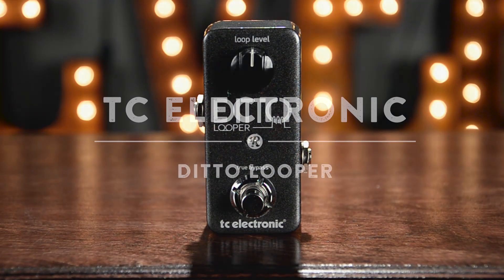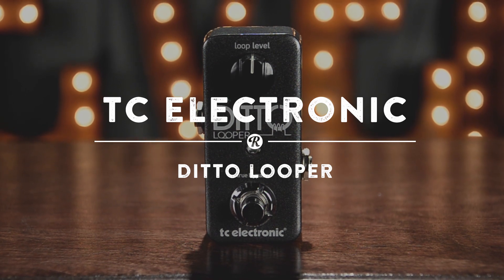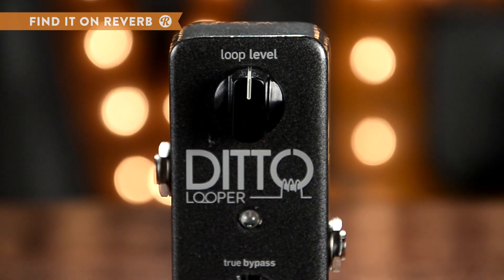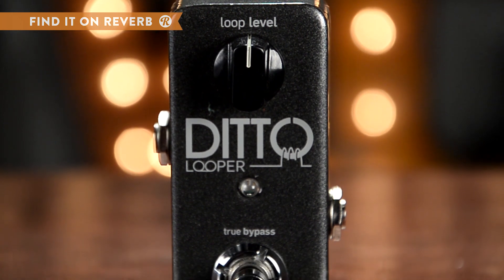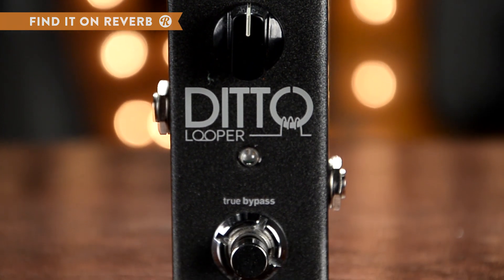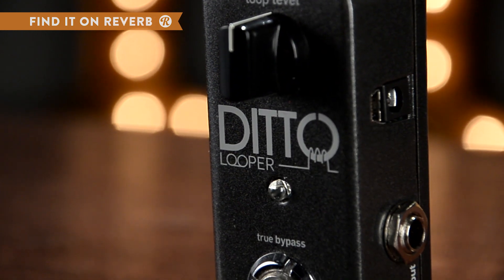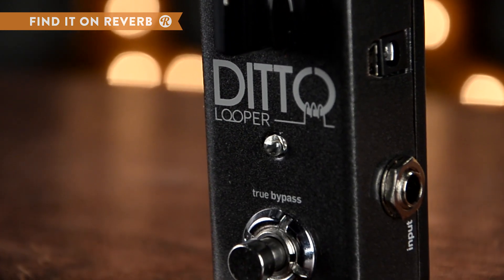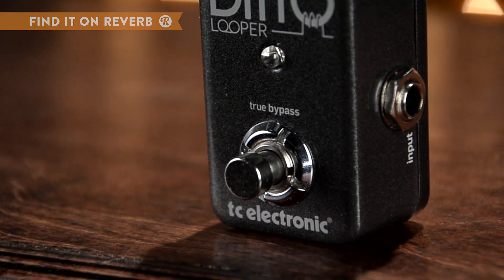TC Electronic Ditto Looper | Reverb Demo Video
The Ditto Looper by TC Electronic is sleek, small, and intuitive. With 5 minutes of looping time, two simple controls, and a tiny footprint on your pedalboard, you’ll be amazed at what you can do with this little pedal. Press once to record and once again to play the loop, then dial in the level. It’ll store your loops when you power down so you can keep those ideas locked away until you plug in and play again. It’s simple, it’s powerful, it doesn’t require a whole lot of real estate, and it should be the next pedal on your board.

Compare prices on new and used TC Electronic Ditto Looper pedals